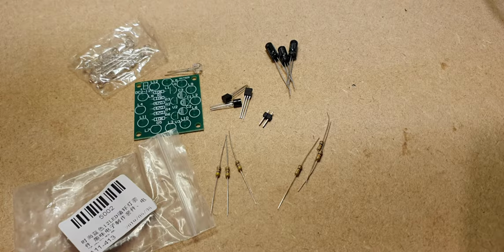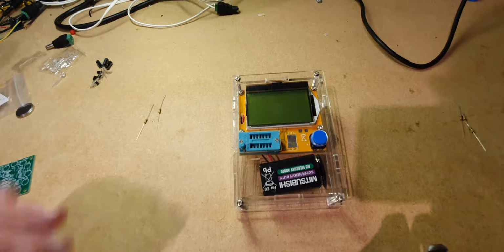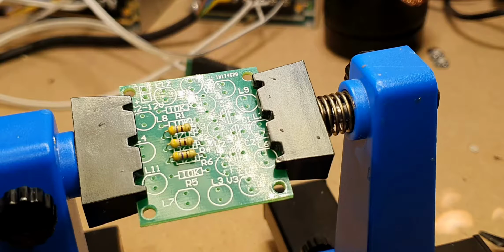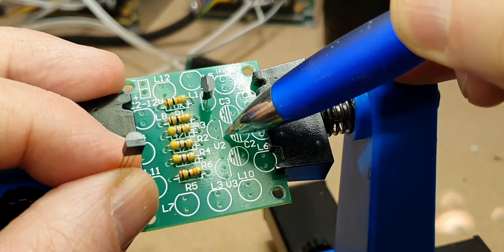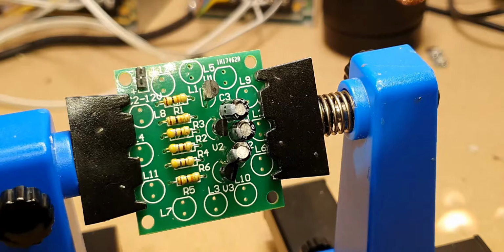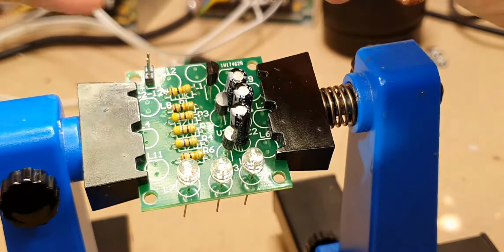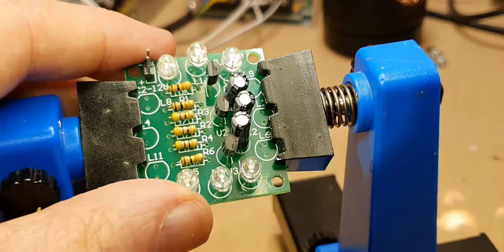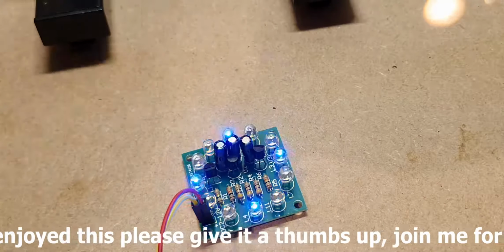Blue Light 12 LED Circular LED Kit Build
Blue Light 12 LED Circular LED Kit Build from Ebay